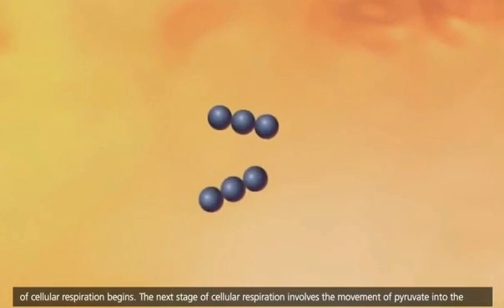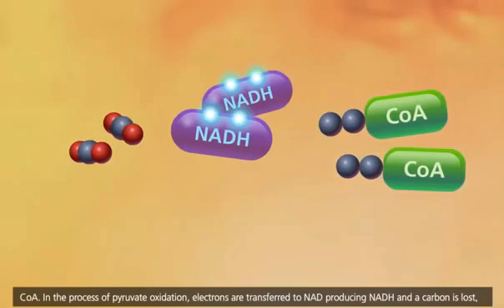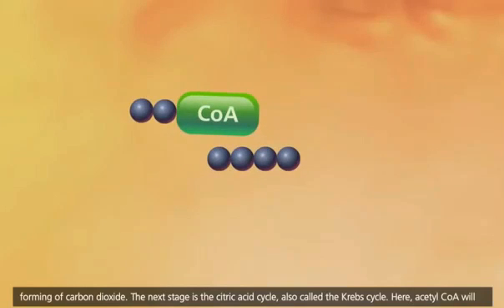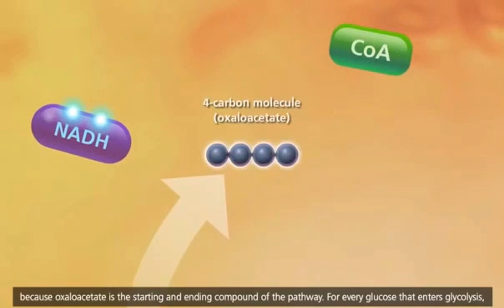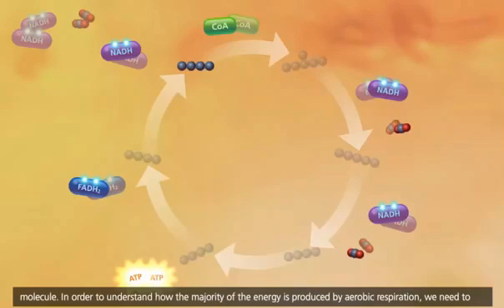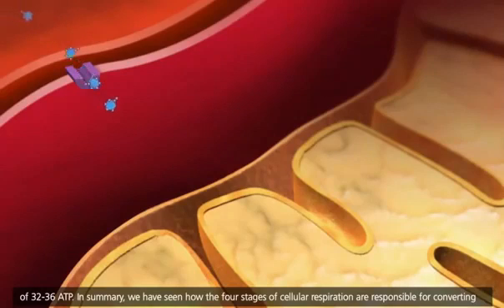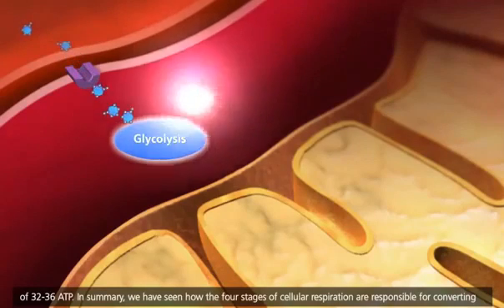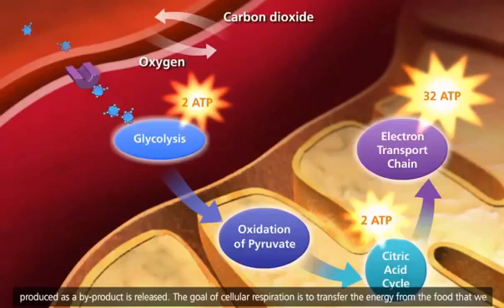Description about Cel "Biology"